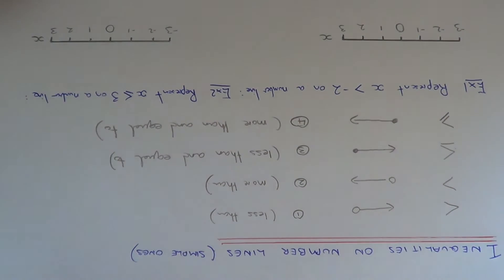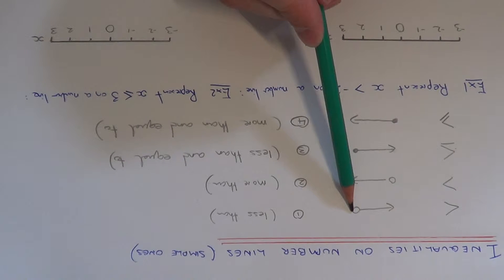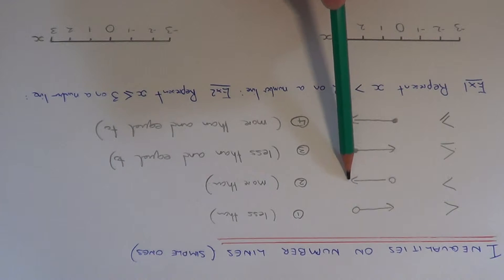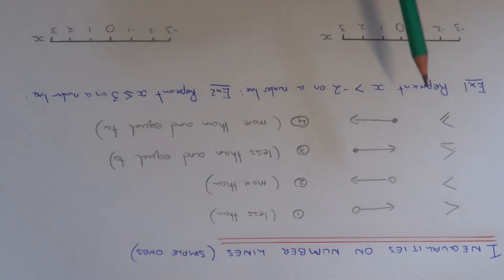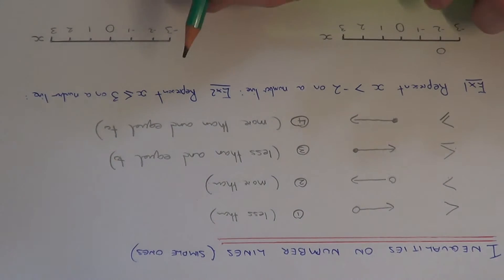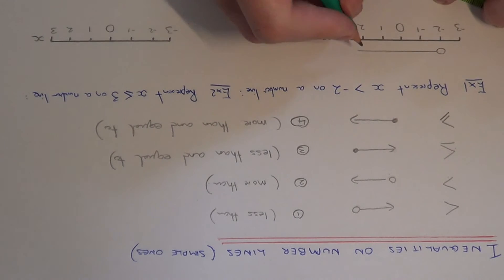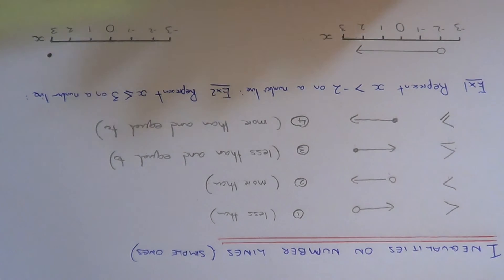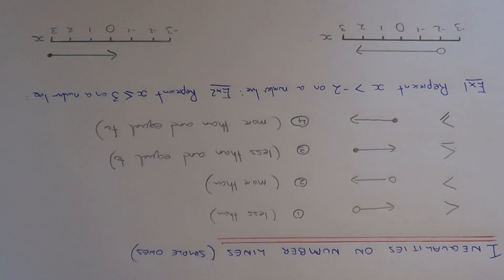How To Draw Simple Inequalities On A Number Line - such as x is more than -2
This video will show you how to draw simple inequalities on a number line. So in example 1, you need to represent x is more than -2 on a number line -x is more than -2. To do this you put a uncoloured circle at -2 and an arrow pointing right. This is because you need all of the numbers which are larger than -2. In example 2, you need to represent x is less than and equal to 3 on a number line. To do this you put a coloured circle at 3 on the number line and an arrow pointing to the left. This is because you need all of the numbers less than or equal to 3.